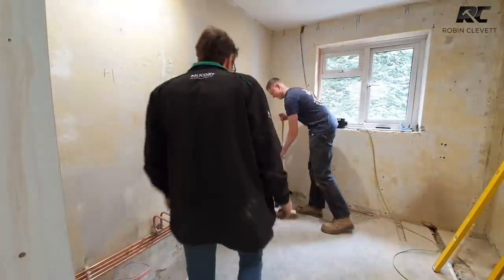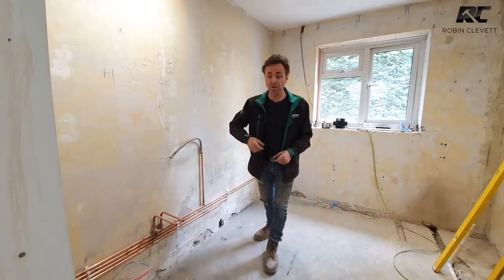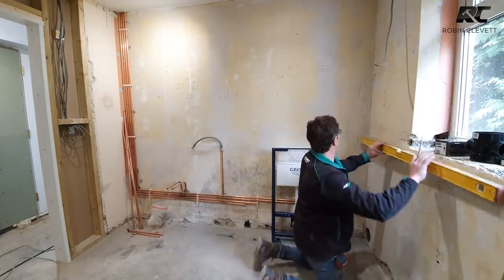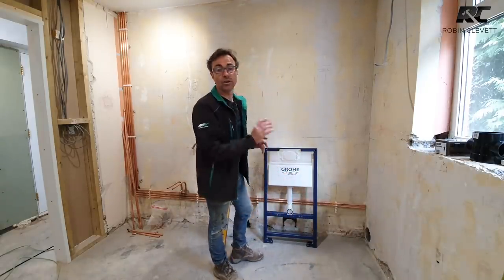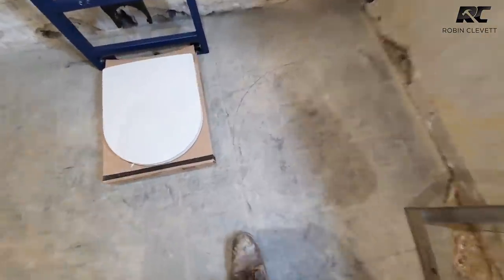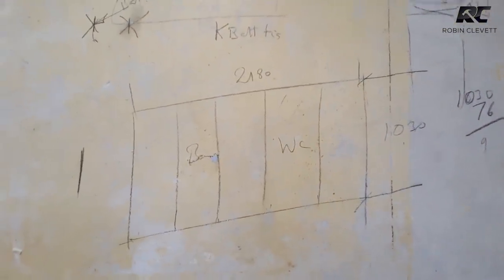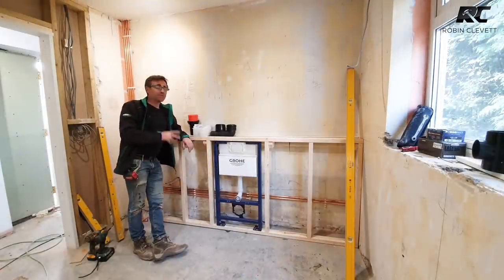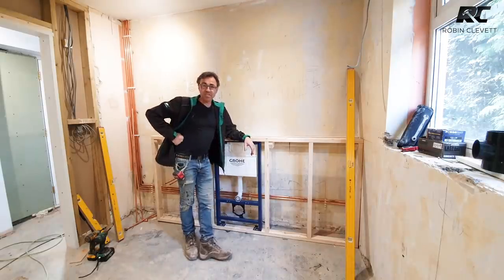Bathroom Framing & Setting Out. A job for a carpenter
Bathroom framing and setting out is a job for a carpenter. As a carpenter I have been involved in so many projects that rely on me as a carpenter to set out and provide the framing and woodwork to make all the fixtures and fittings that a modern bathroom requires. In this video I talk about the process that I do and also make some framing to house some of the components specified

This was Ed's first couple of days work experience with me also!!